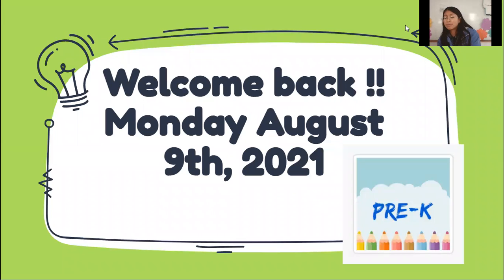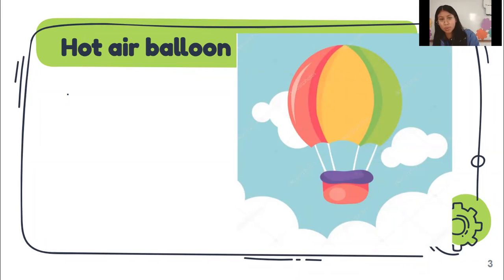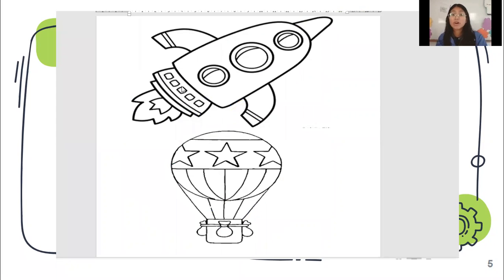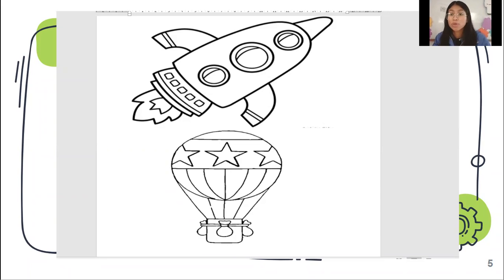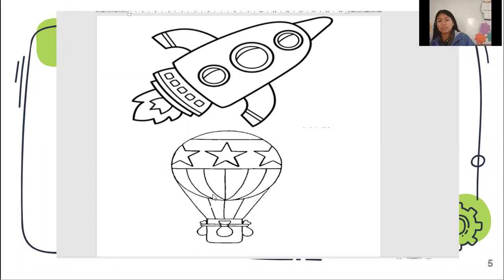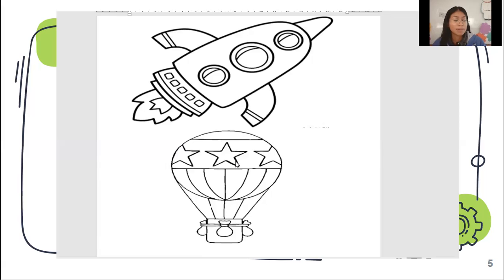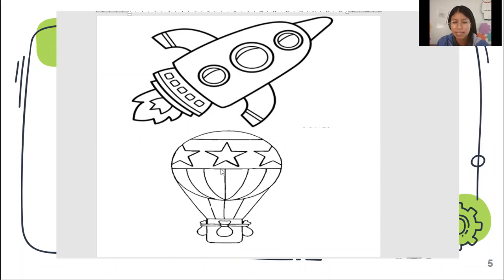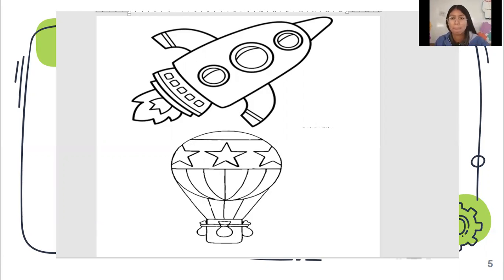Prekinder air transportations